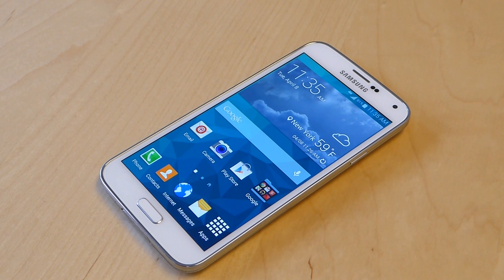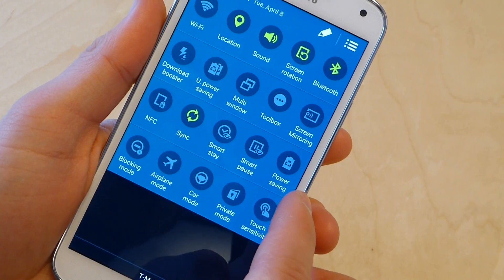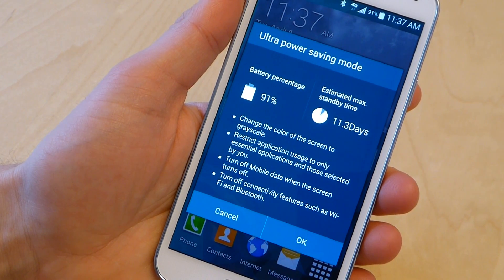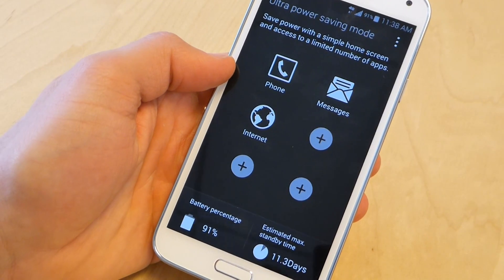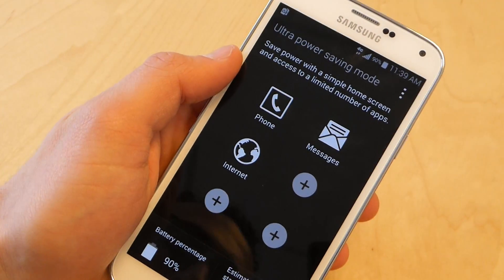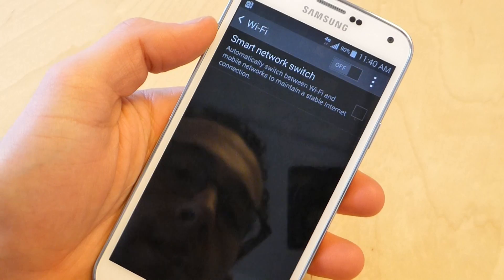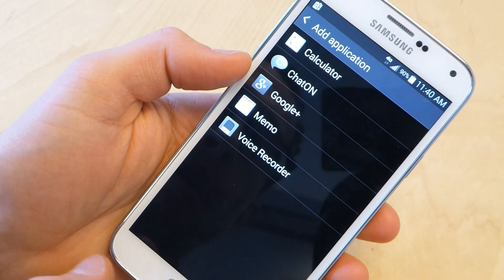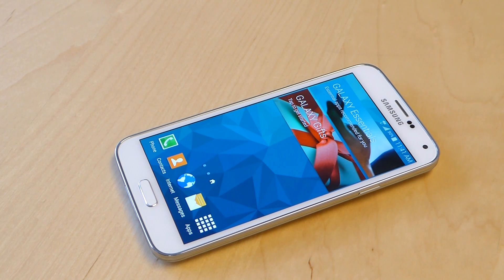Samsung Galaxy S5: Ultra Power Saving Mode explained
Setting up and testing out the Galaxy S5's Ultra Power Saving mode. This Samsung-only feature will extend the lifetime of the phone to up to 2 weeks by taking some pretty major measures in order to prevent apps and hardware features from sucking down too much power.